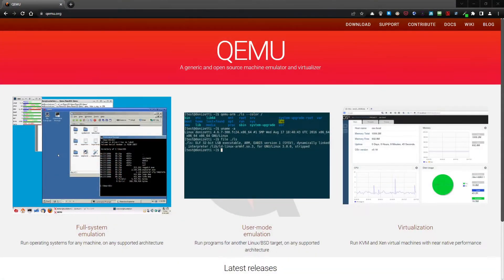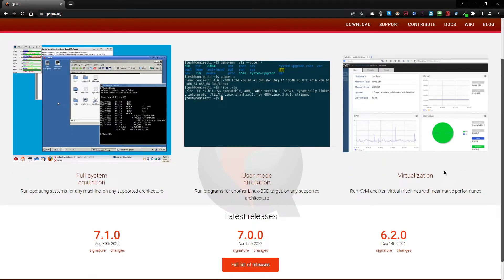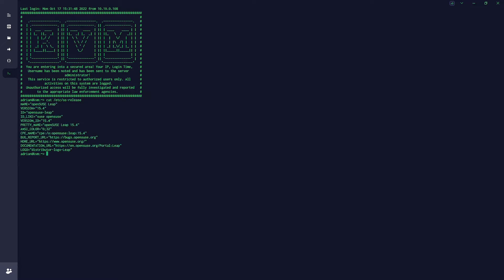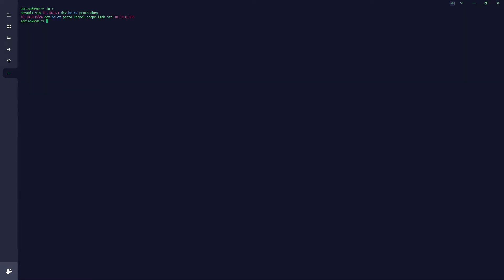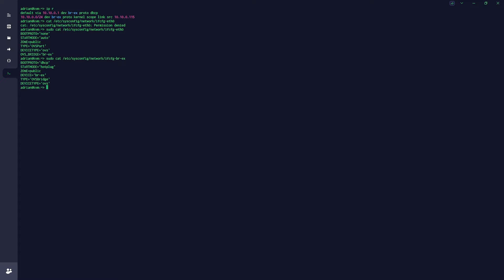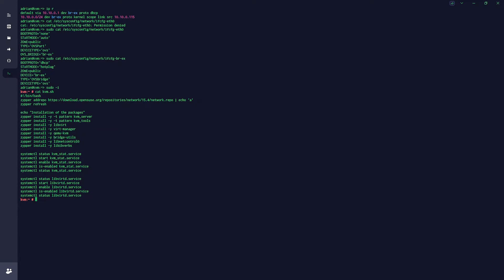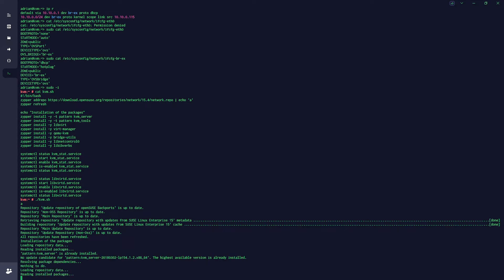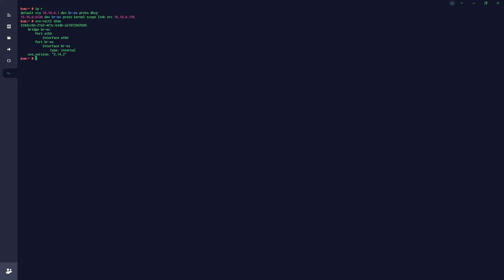How to install QEMU KVM and configure virtual machine in openSUSE 15.4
Wants more?